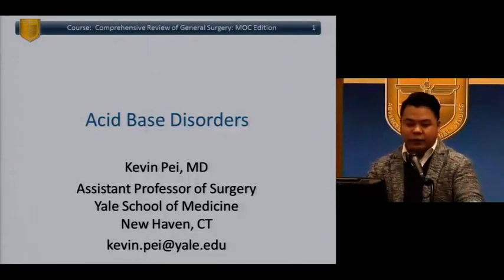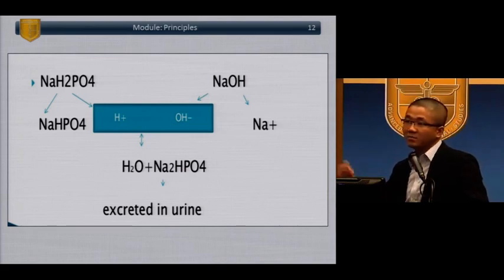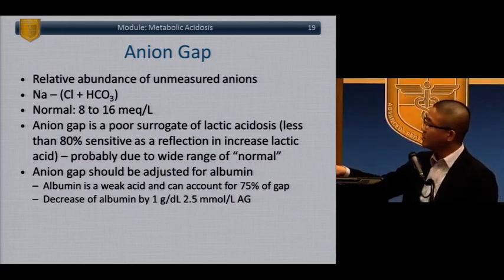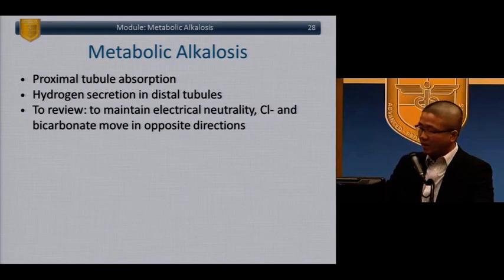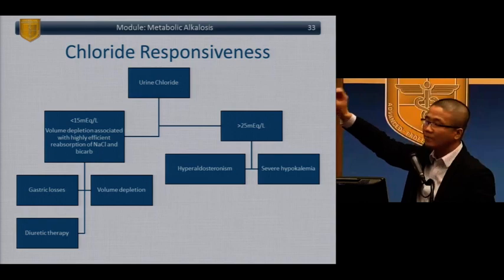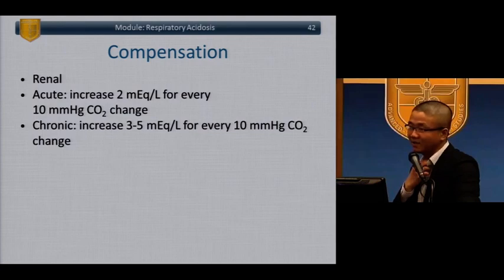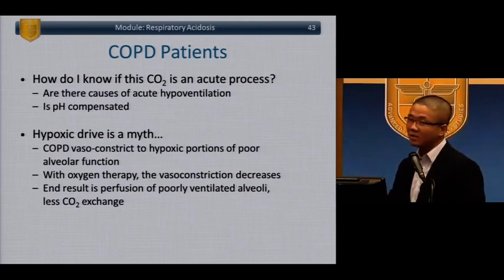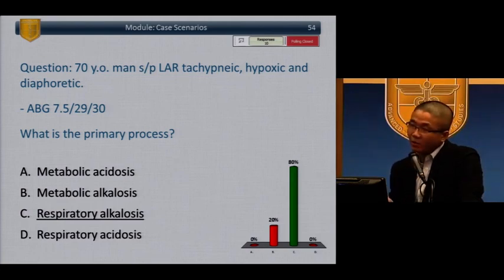08 Acid Base Disorders